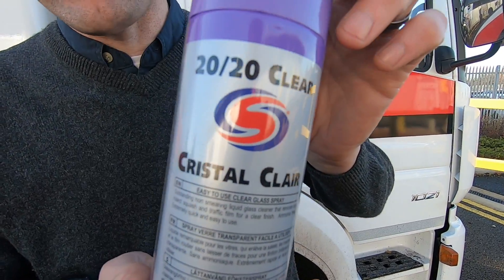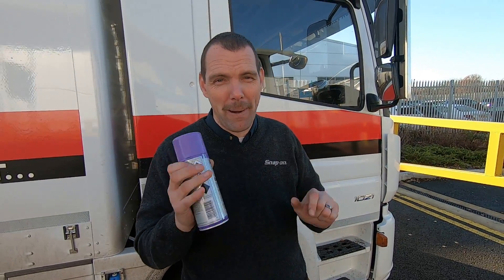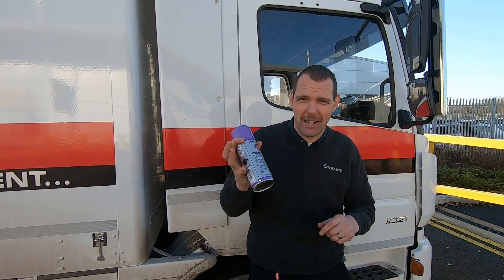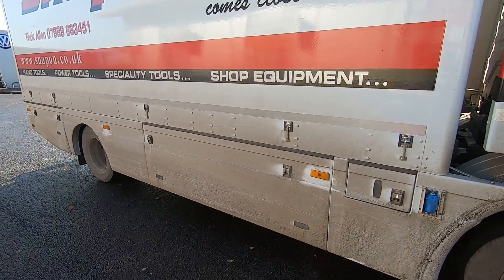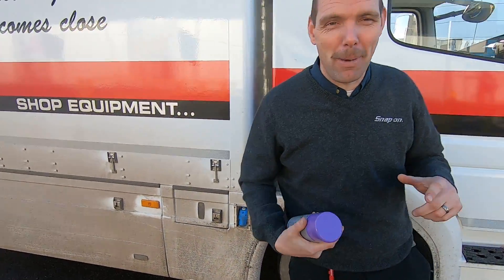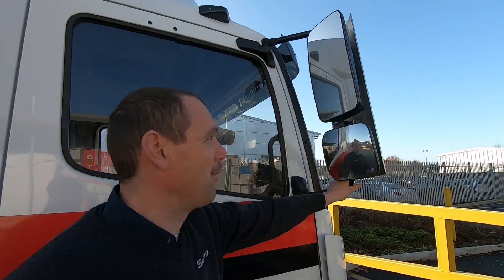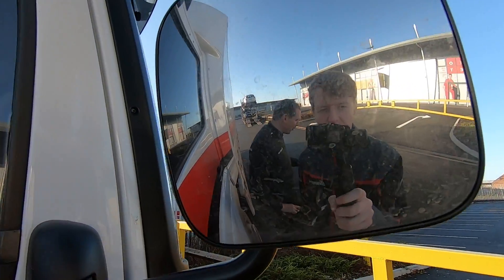NICK THE TOOL: AUTO SMART CRYSTAL CLAIR GLASS CLEANER